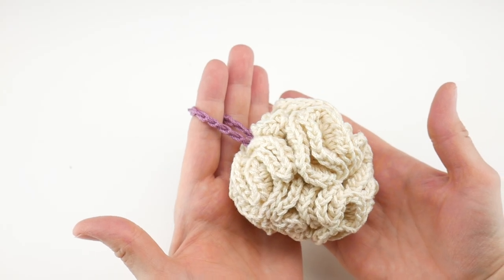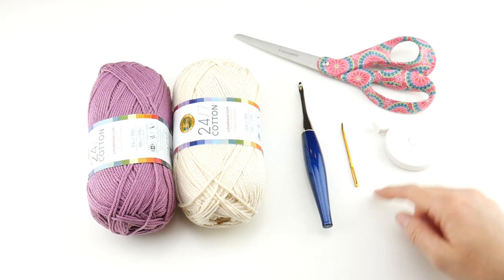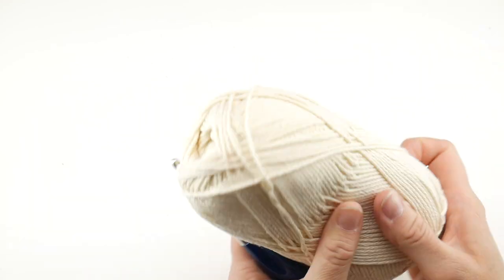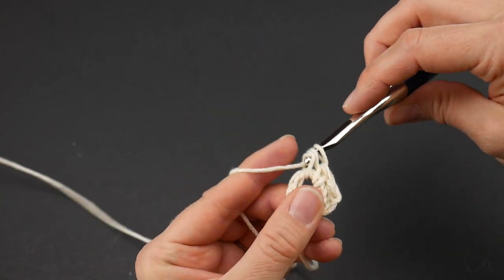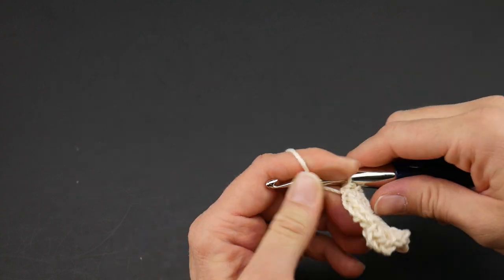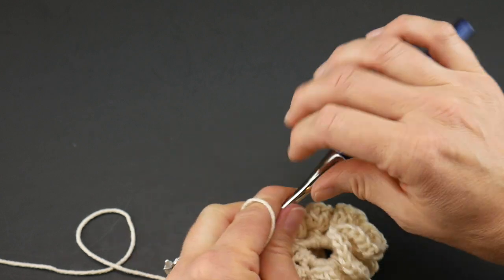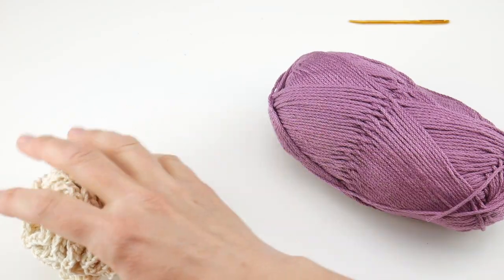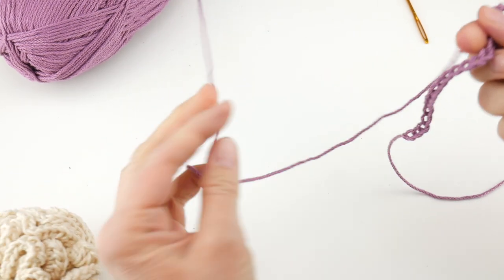How To Crochet A Mini Spa Pouf (Summer Spa Getaway CAL)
It's spa time!  Welcome back to the 2021 Fiber Flux Summer Crochet Along...yippee! We are working an amazing series of projects this time...the Summer Spa Getaway CAL!  Each week we'll make a different spa item (everything is listed below on the schedule) and at the end, you'll have a beautiful collection of spa themed crochet items that you can use for self-care or lovely gifts too!  This series is easy and fun...meant to be a relaxing, easy going summer project, all part of our spa theme!

Today we're working on a mini spa pouf, sweet and simple! This is made in just three easy rounds with a hanging loop for drying too! Use the hashtag fiberfluxcal on social media to share your work!

Please join our TWO community groups to connect with other crochet along makers: